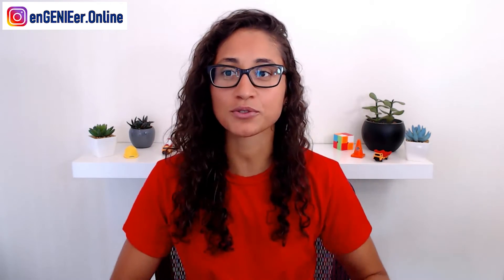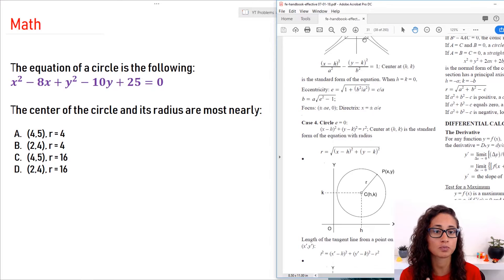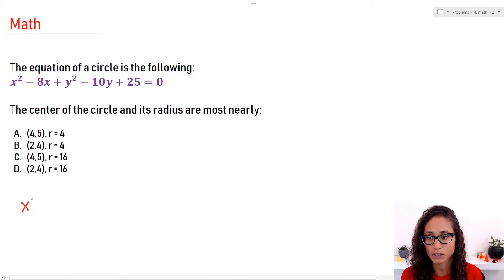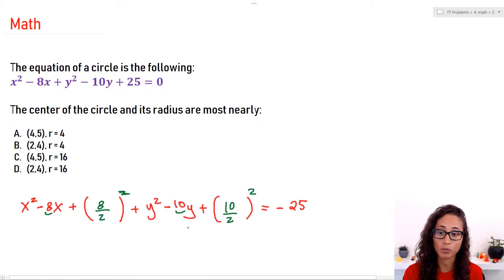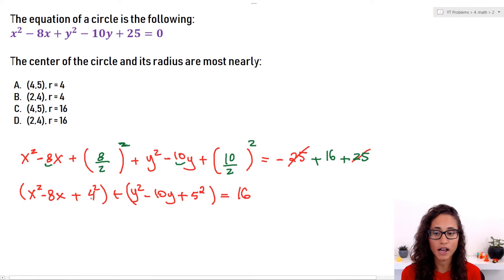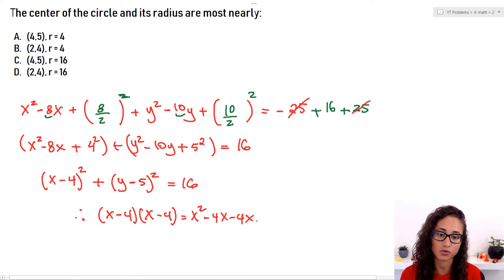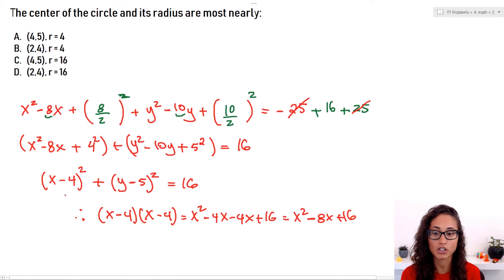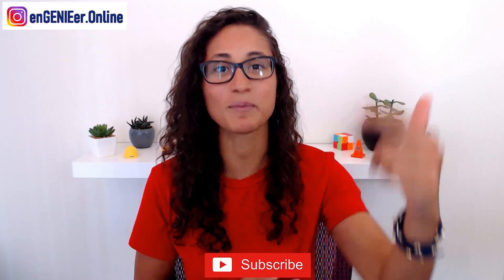Equation Of A Circle (FE Exam Review)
Equation of a circle (FE Exam Review) / In this video, I find the center of a circle and the radius of the circle given the circle equation. I decided to share with you this problem because I got the same question on my FE exam and many of students get this question as well. Before, I start solving the problem, I first show you the general form of a circle on the FE reference handbook. Also, I go over how to complete the square in a very simple method so you can use it for your FE exam or if you are taking math class. Don't forget to add this to your cheat sheet since it is not mentioned on the FE reference handbook!